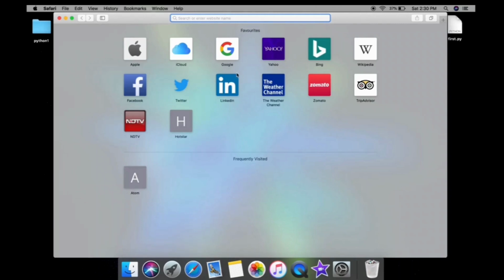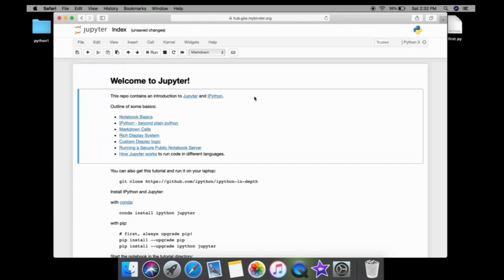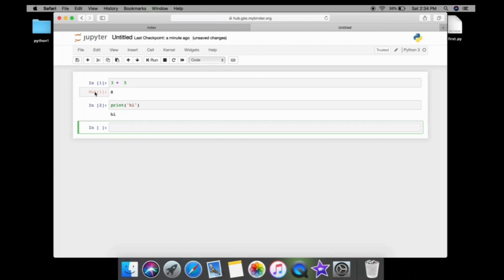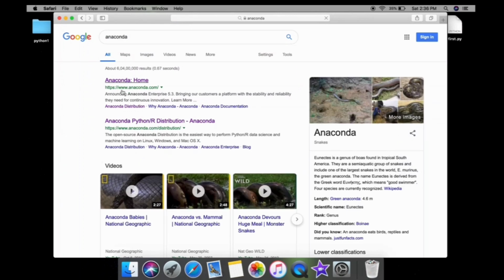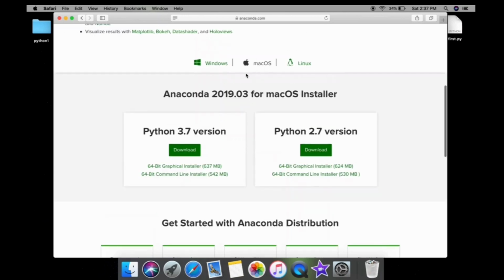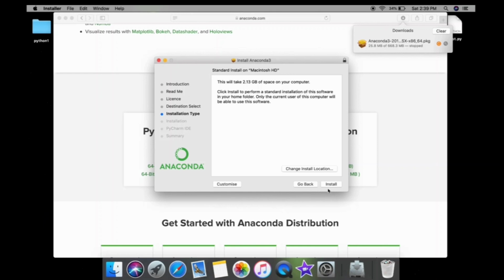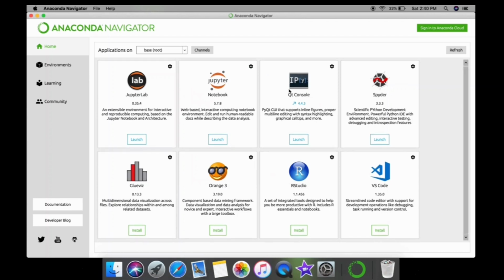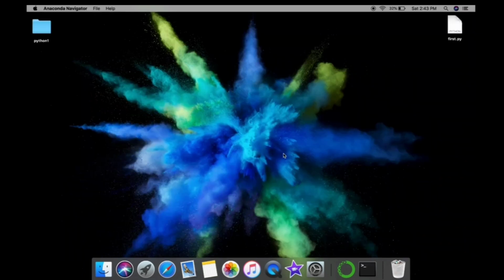𝐏𝐘𝐓𝐇𝐎𝐍 𝐅𝐔𝐋𝐋 𝐂𝐎𝐔𝐑𝐒𝐄 || CHAPTER 2 || Python Setup [Part-3]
After seeing this video you will be able to install Anaconda and Jupyter notebooks on Mac.